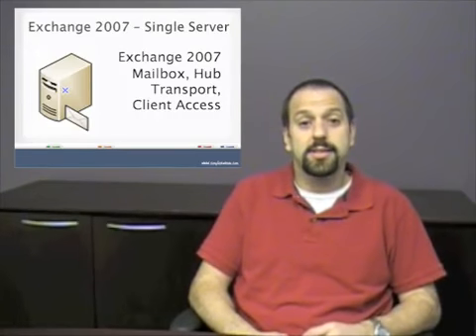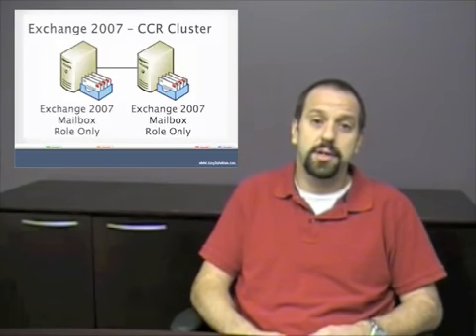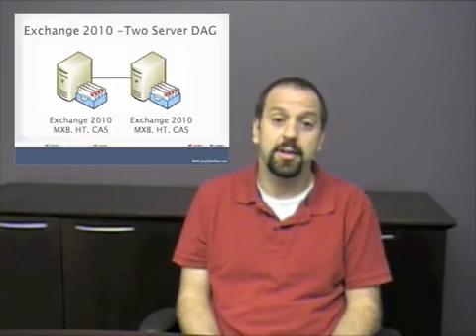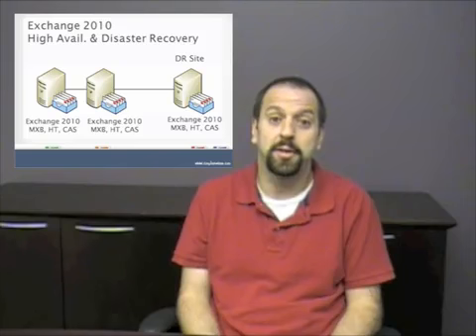Exchange 2010 High Availability and Disaster Recovery.flv